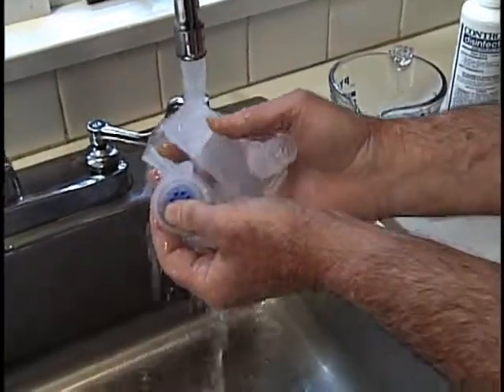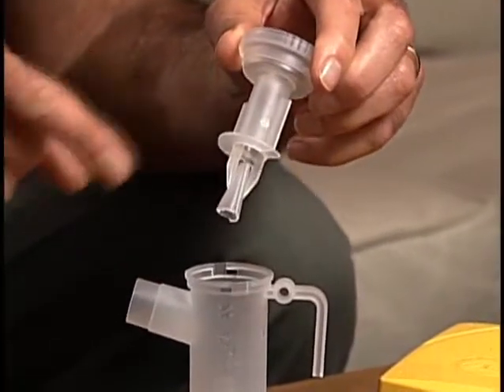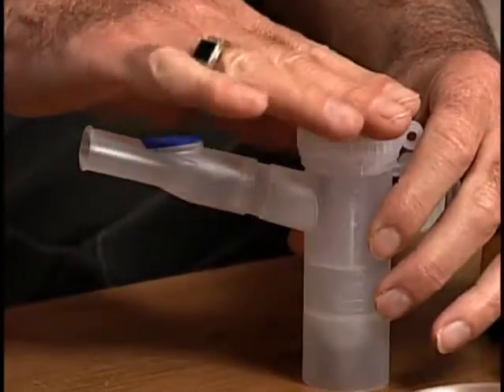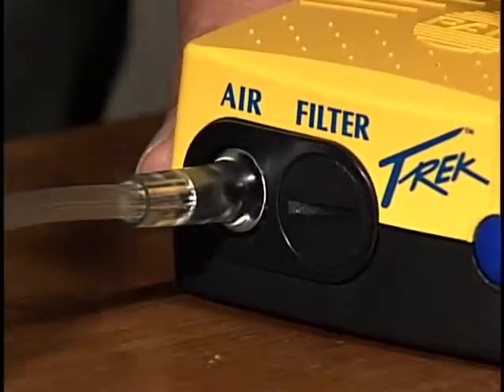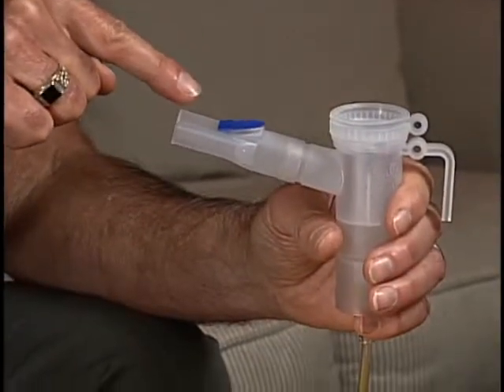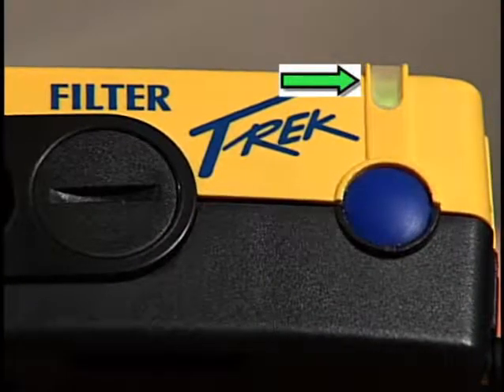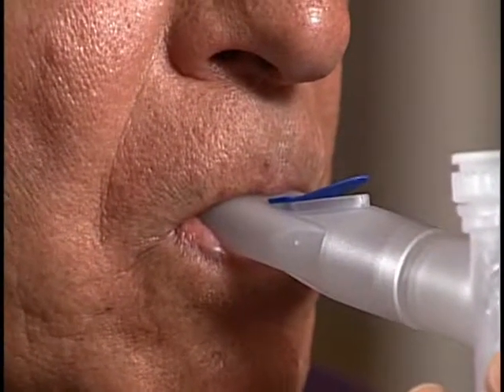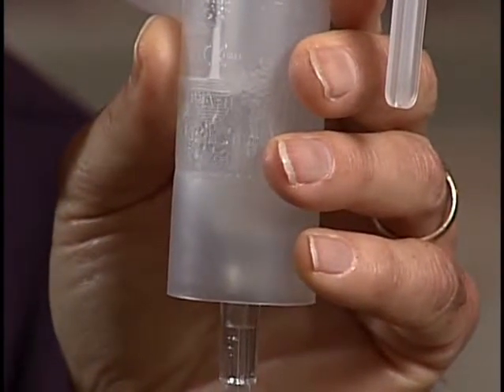PARI Trek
Brief clip from training video for asthma patients taking part in clinical trials of a new nebulizer system by PARI (Germany).